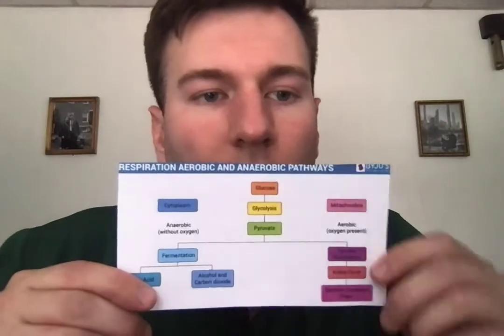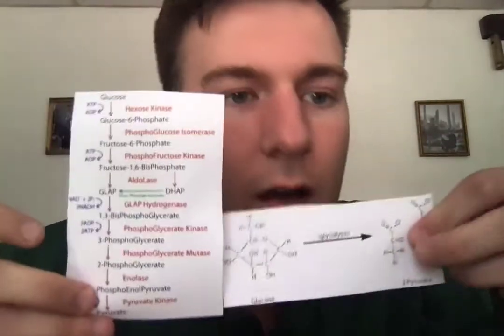Advanced Concept Presentation 5